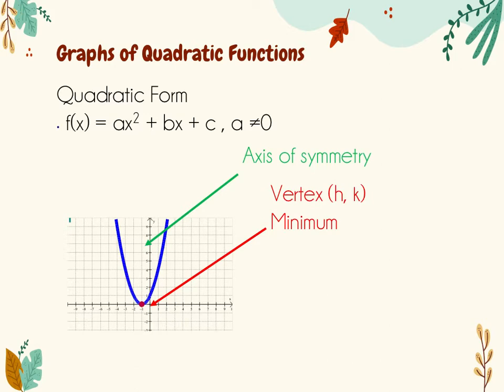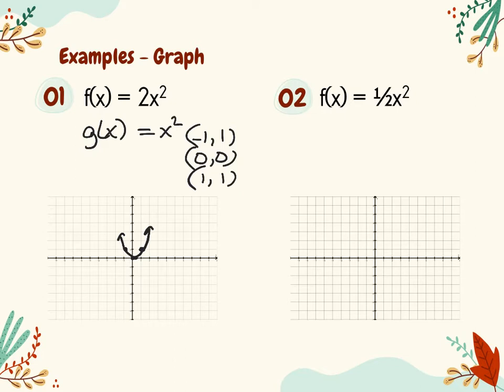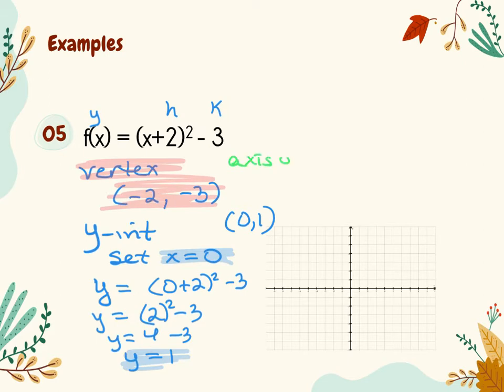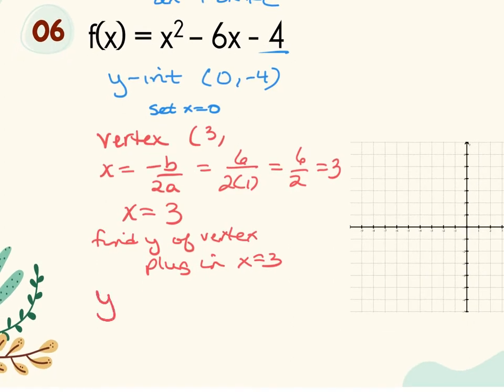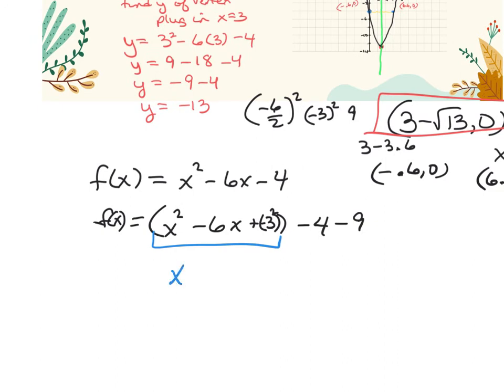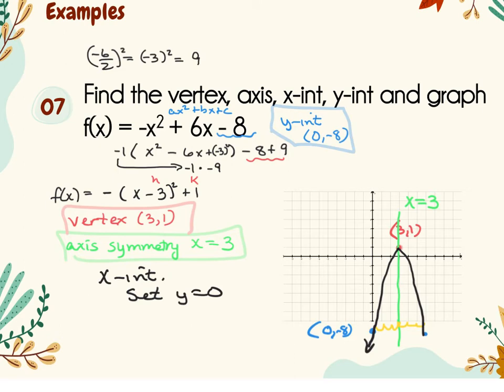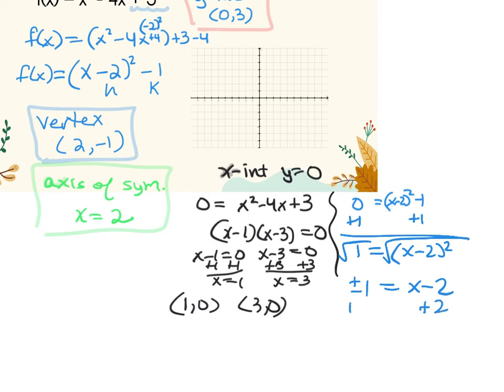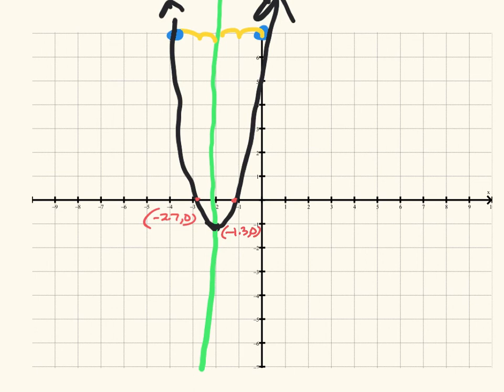11.16.20 3.1a Quadratic Functions